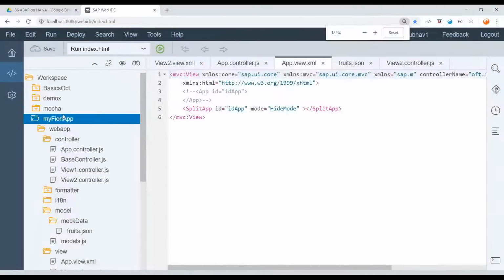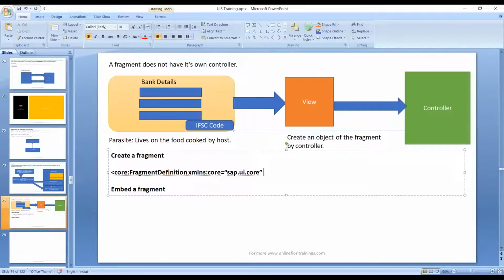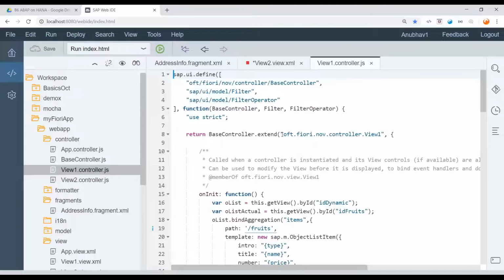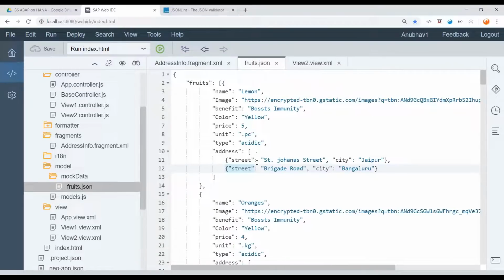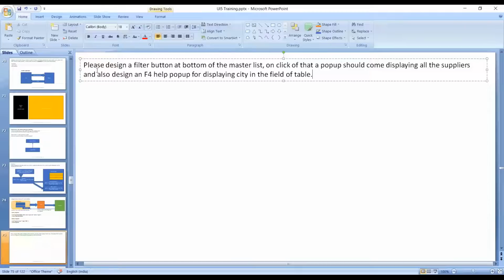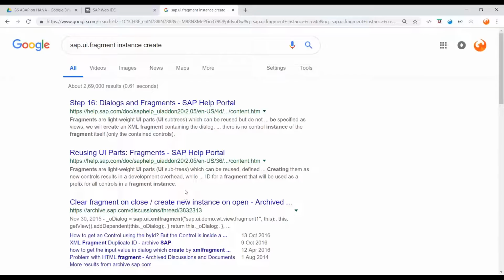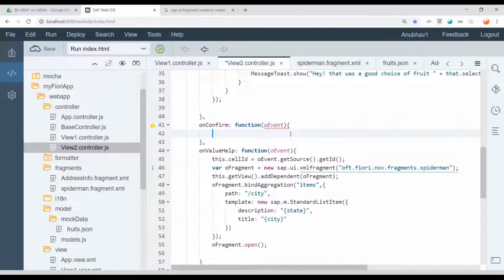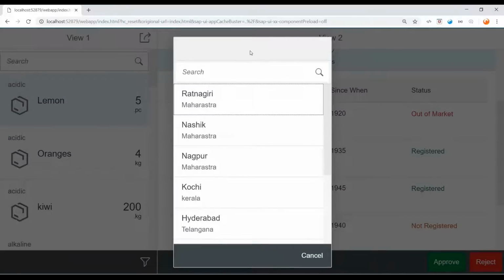28 Fragments | SAP UI5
28 Fragments | SAP UI5